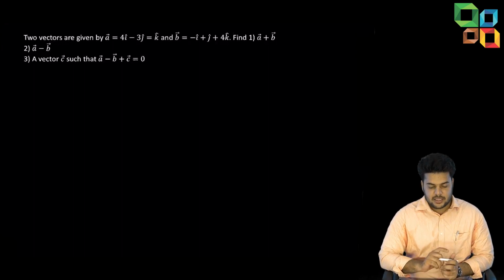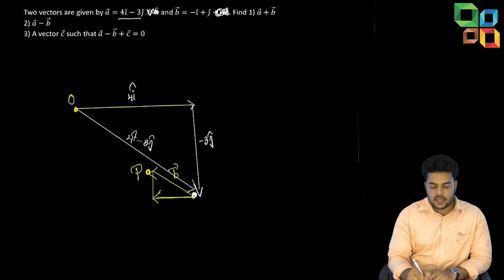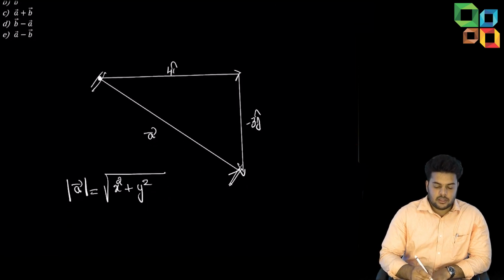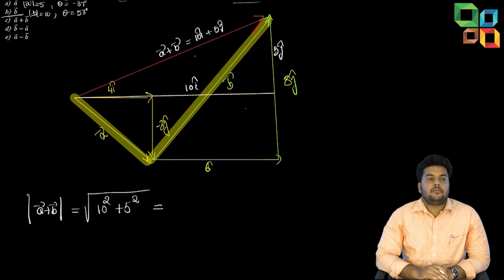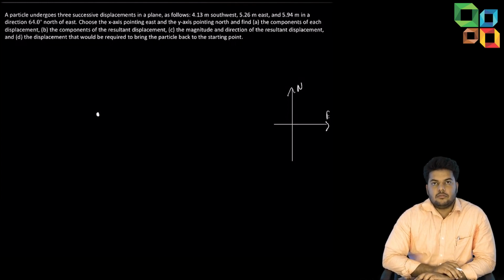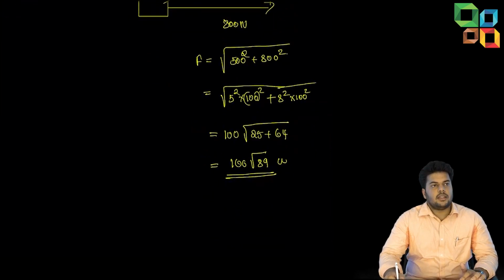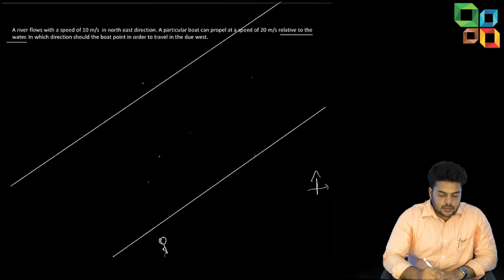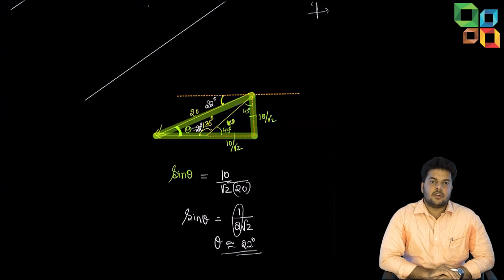Foundation | class 10 | Physics | Vector Algebra - Advanced problems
In this video, the instructor discusses some good problems on vector quantities.